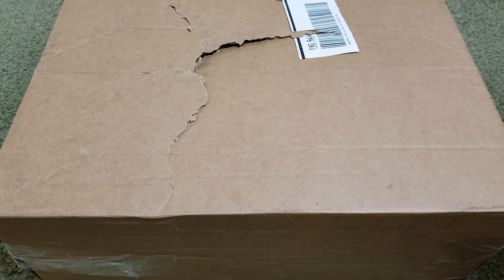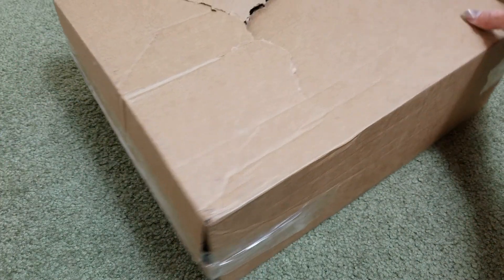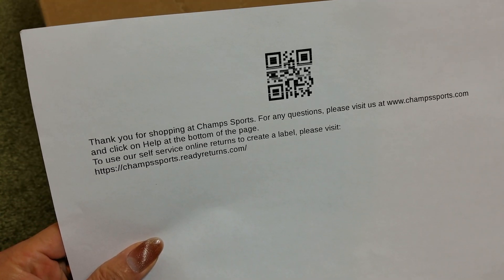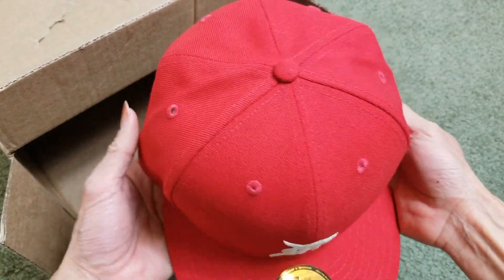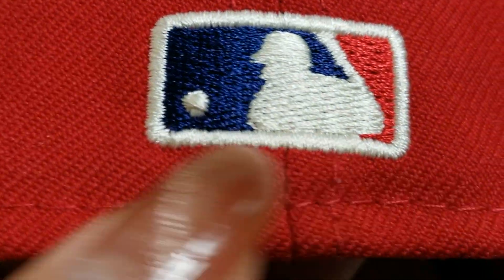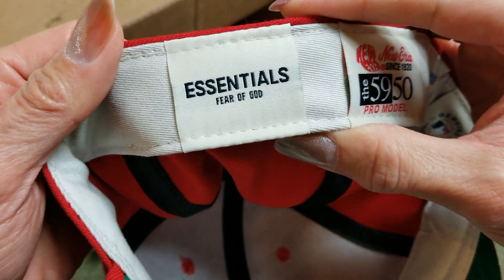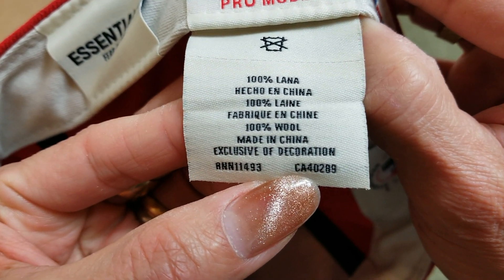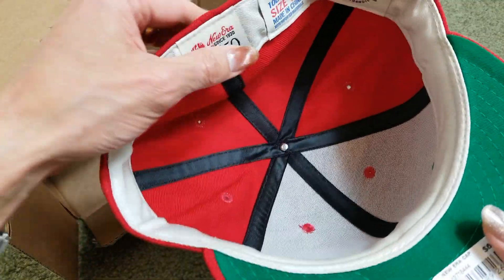ASMR FOG Fear of God x New Era The 5950 MLB Fitted Cap!